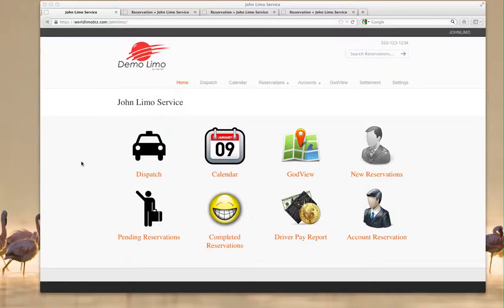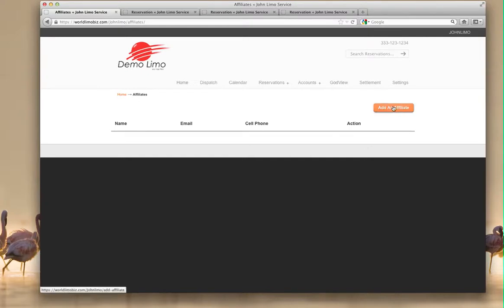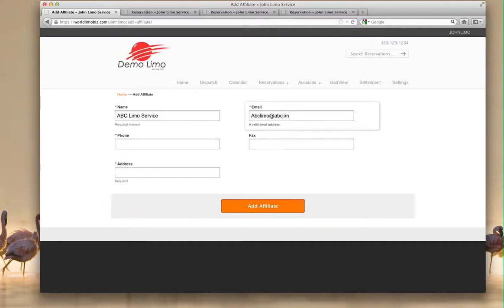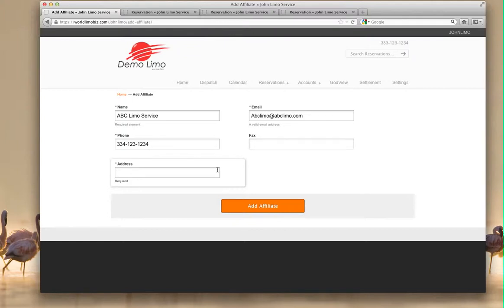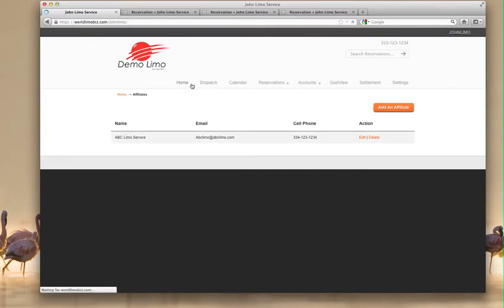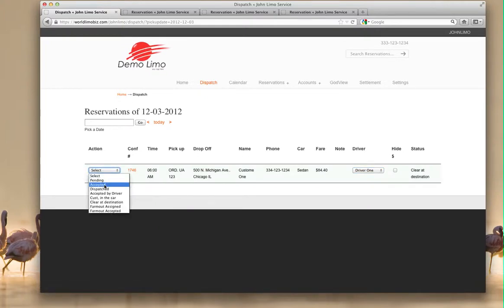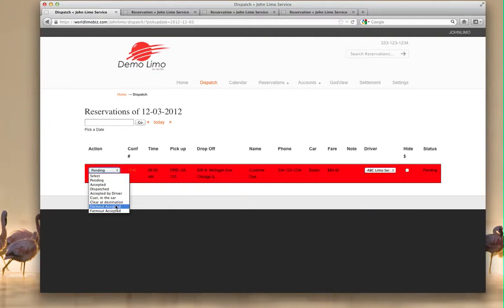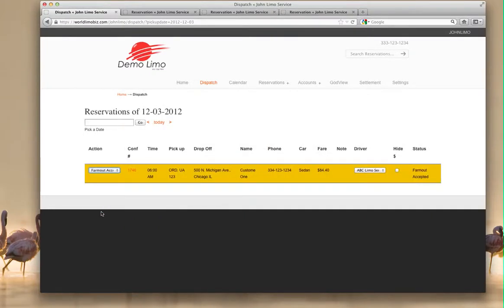Video 10: Affiliates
Creating affiliates